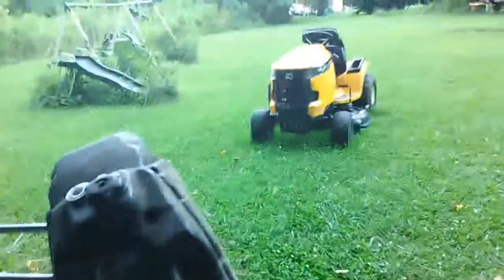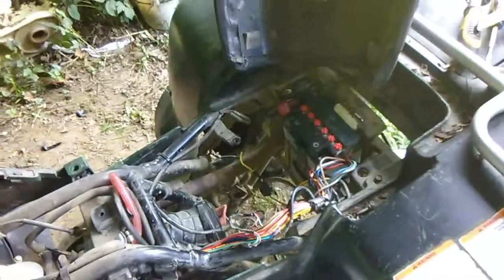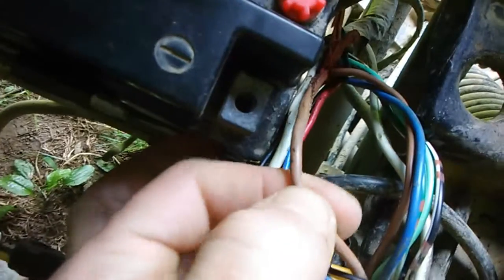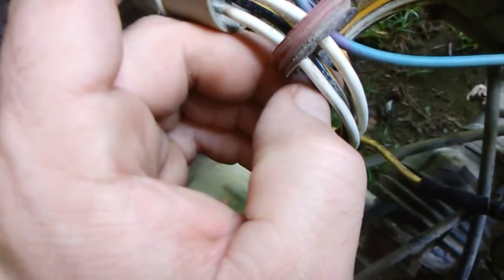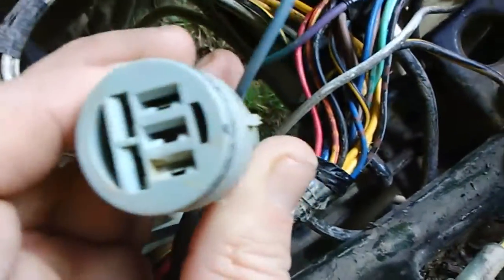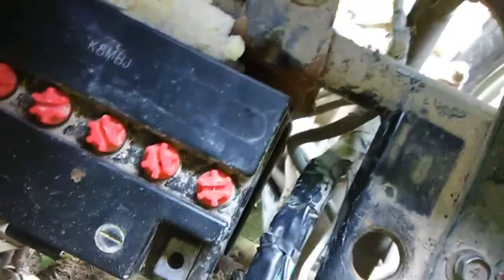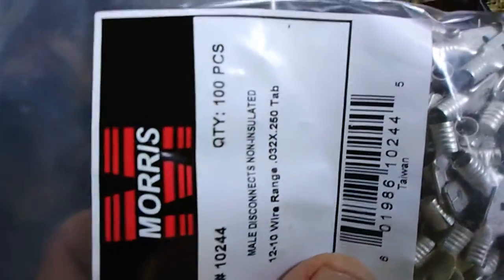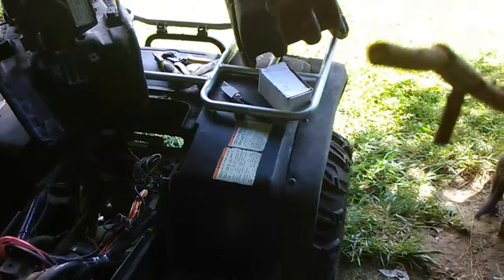2002 Bayou 300 Rebuild Part #6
Finally back at it again!!! I really close now to having all the wiring done. Now after I do all this another time or two and I take my test run that's when things happen. Someone gotta do it!.